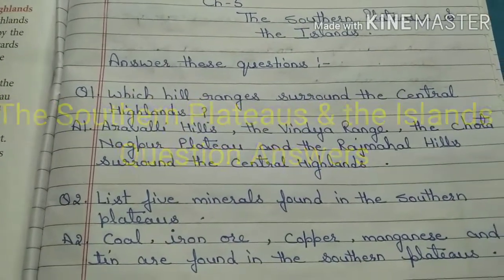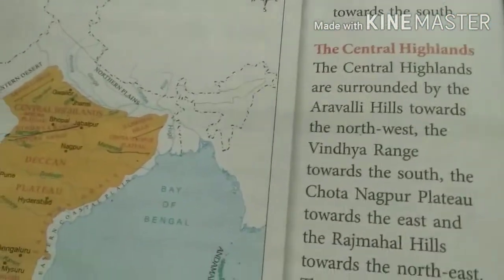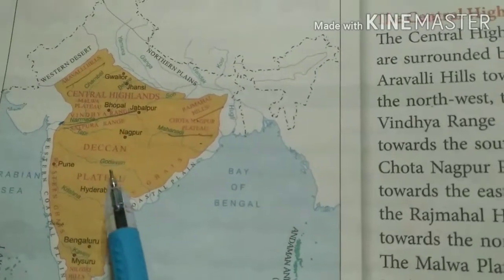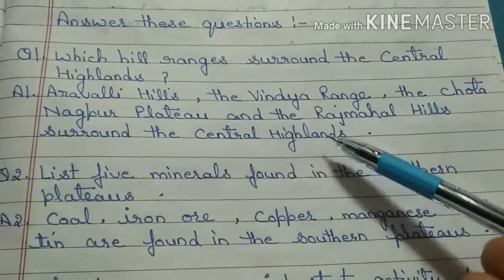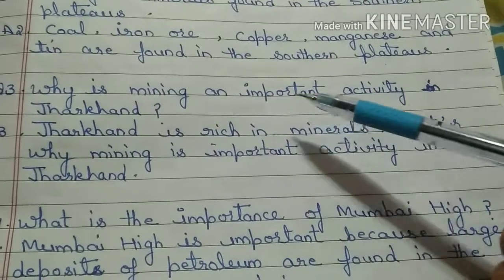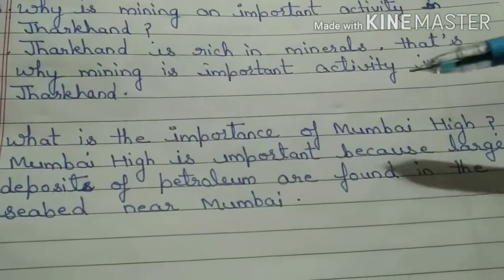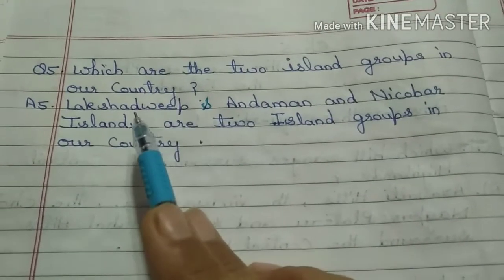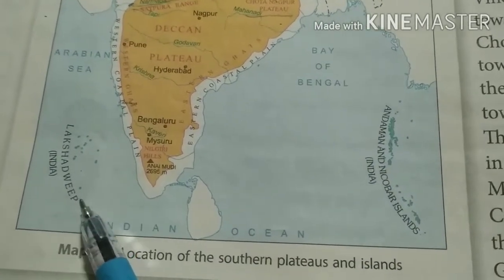The southern plateaus & the islands